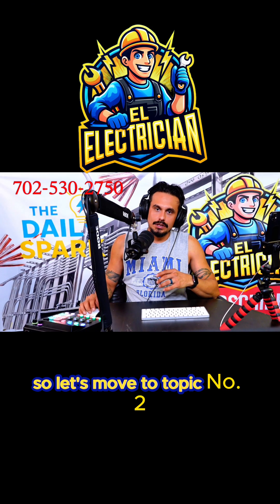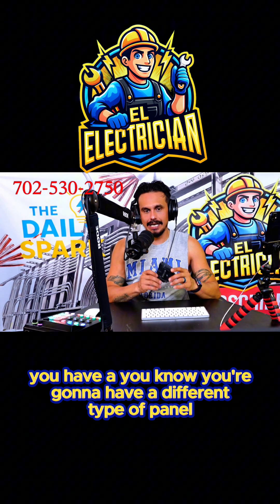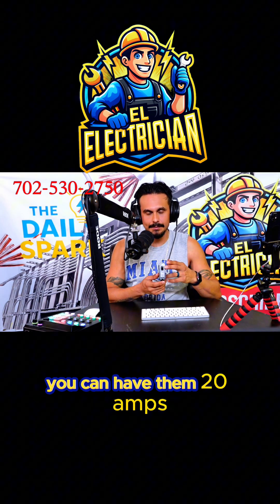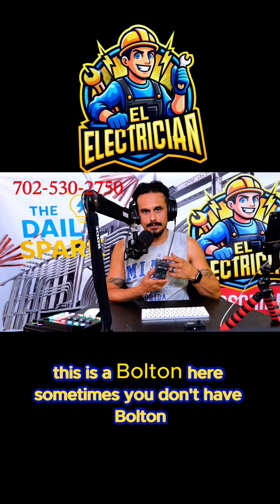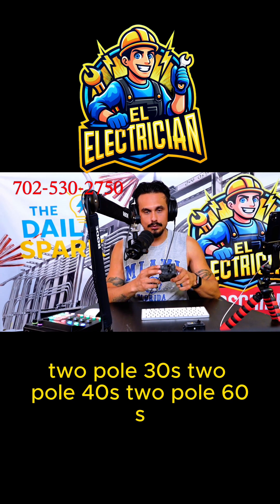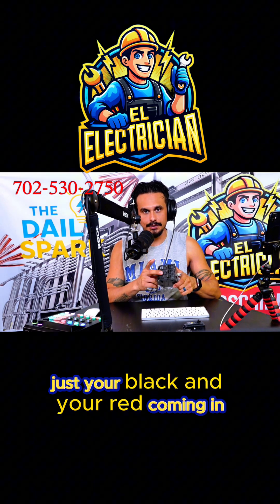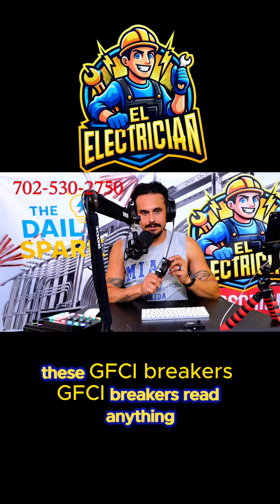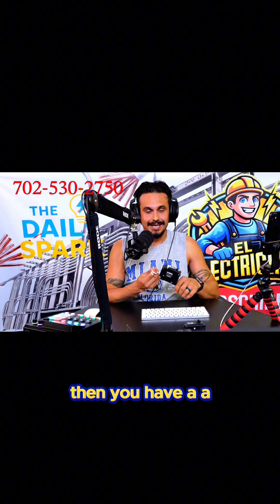Common Breakers vs GFCI vs AFCI | What You Need to Know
Not all breakers are the same. In this video, I break down the differences between a standard breaker, a GFCI breaker, and an AFCI breaker — and why each one matters for safety and code compliance.

✅ Standard breakers – what they protect and where they’re used
✅ GFCI breakers – protecting you from shock in bathrooms, kitchens, and outdoors
✅ AFCI breakers – stopping arc faults before they start a fire
✅ Dual-function breakers – combining both protections in one

Knowing which breaker to use can save you from headaches, hazards, and costly mistakes. Stay safe and keep learning with EL Electrician ⚡